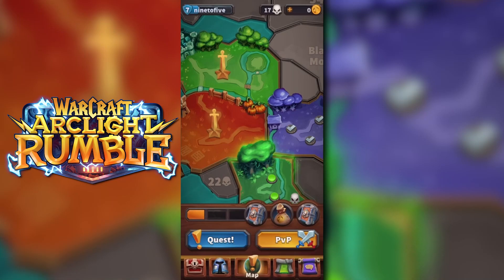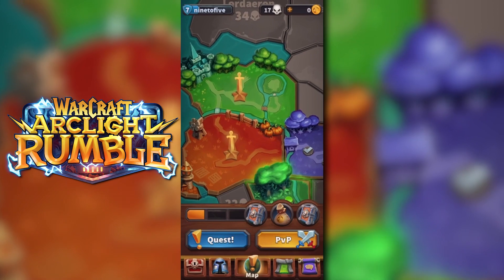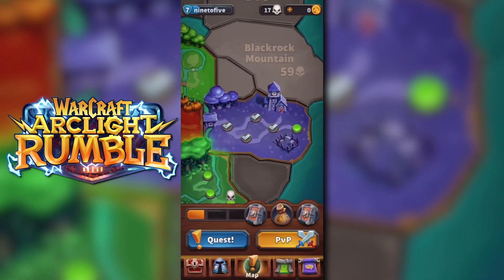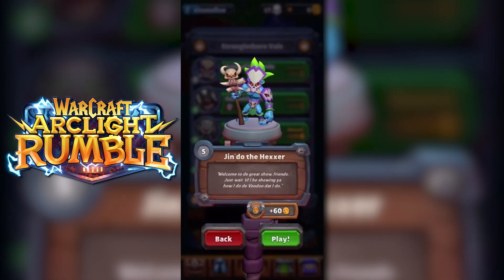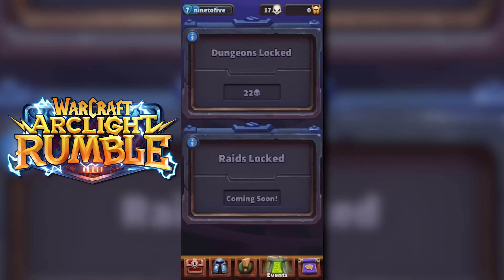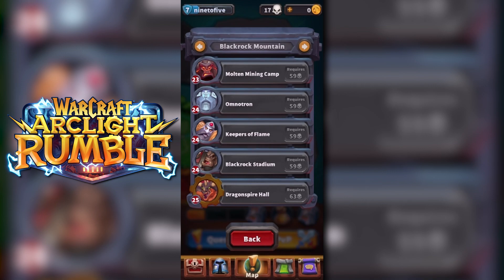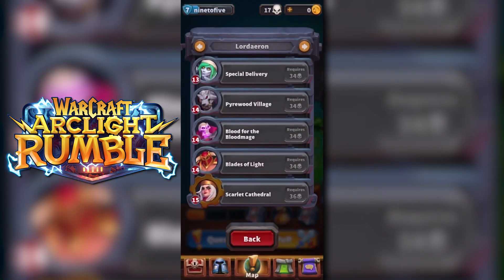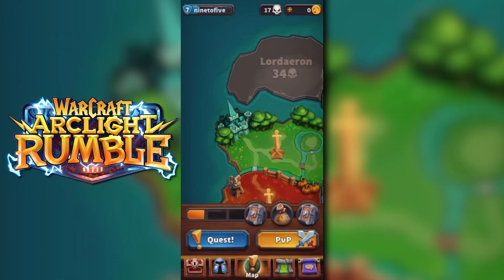Warcraft Arclight Rumble - ALL Bosses & Villains of the EASTERN KINGDOMS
Here's the rundown on all of the bosses & villains from the Eastern Kingdoms in Arclight Rumble the NEW Warcraft mobile game! 🔥